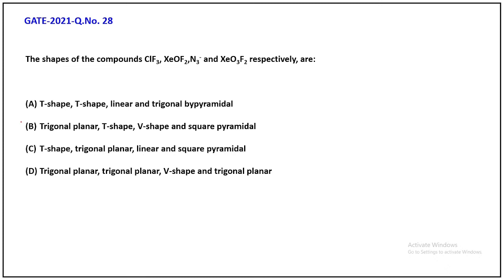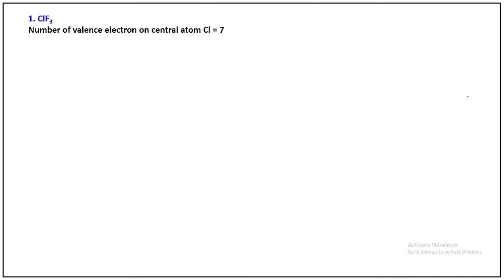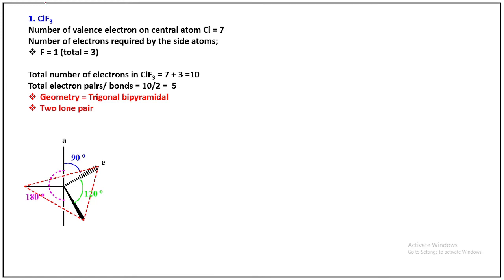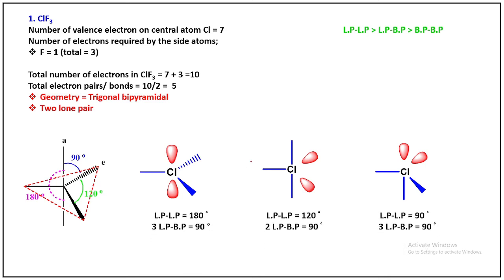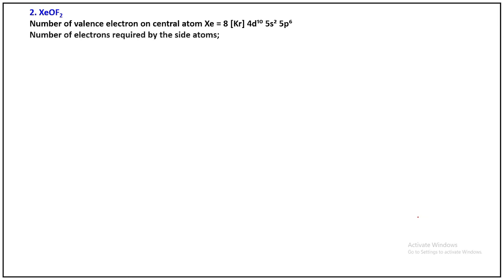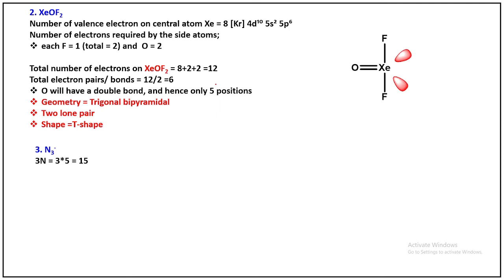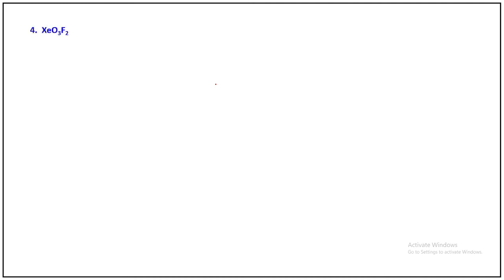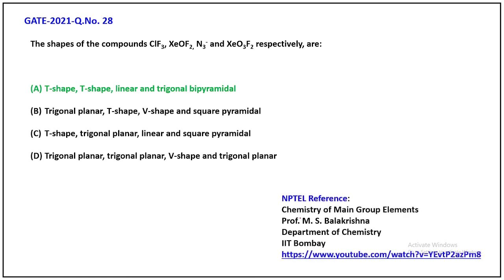Q28 CY 2021